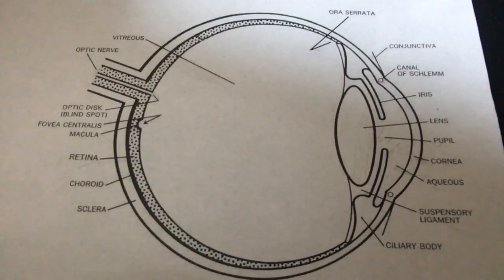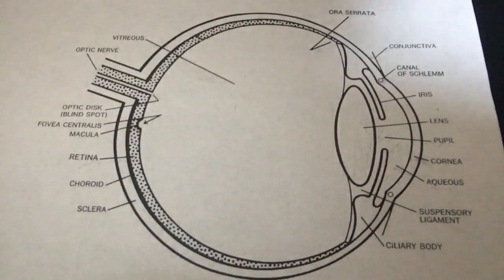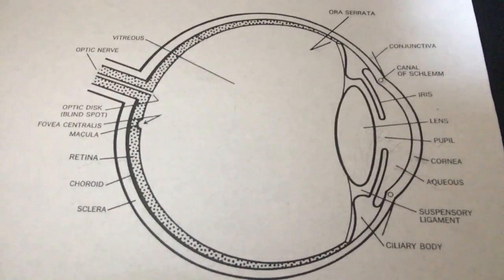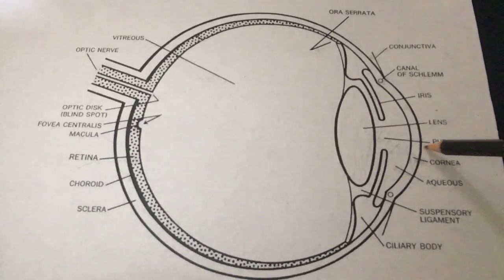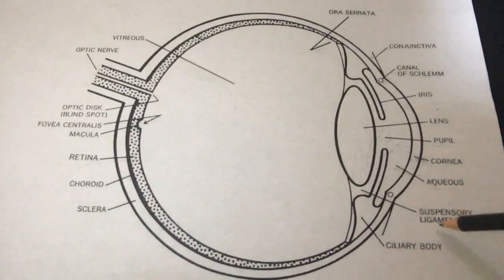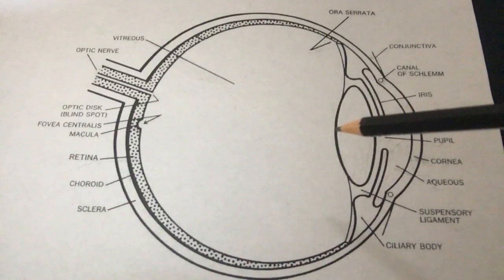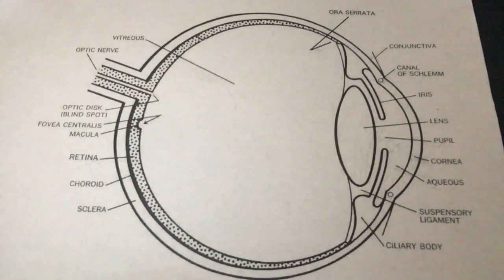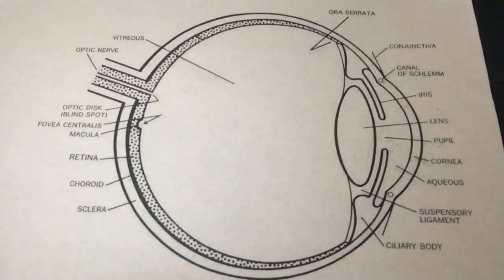Eye Diagram and descriptions